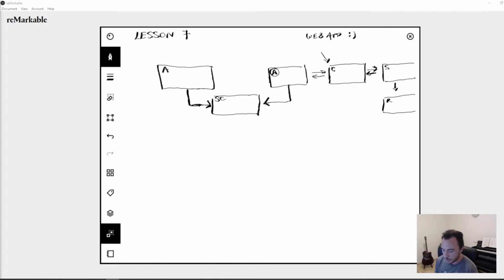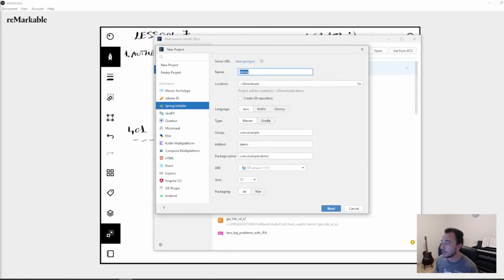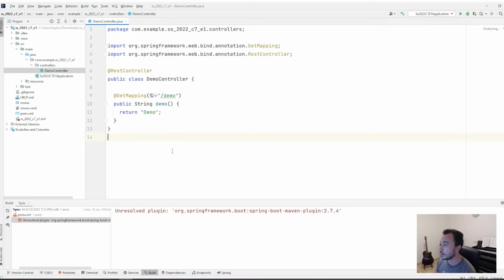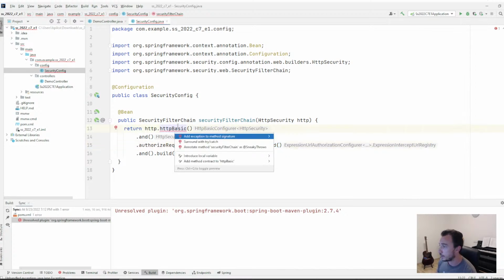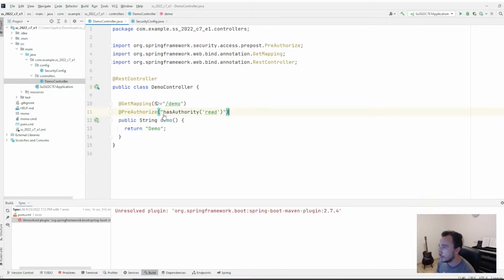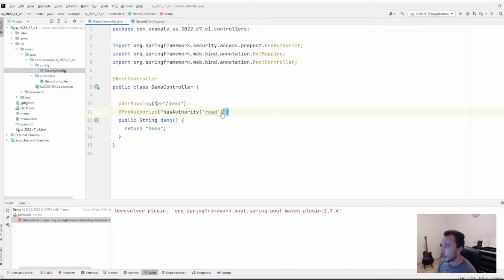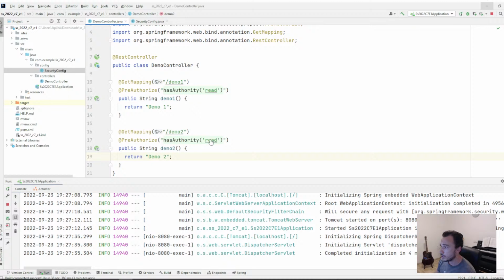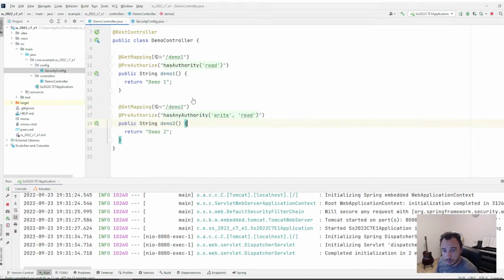Spring Security Fundamentals - Lesson 7 - Method authorization - Part 1